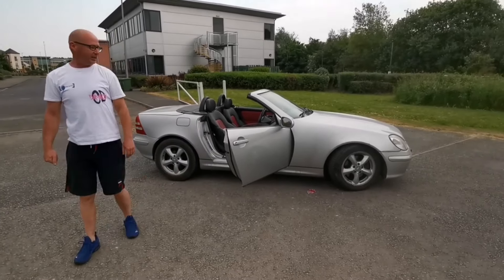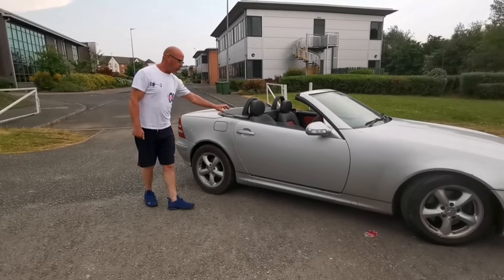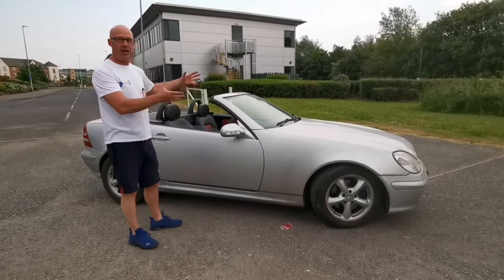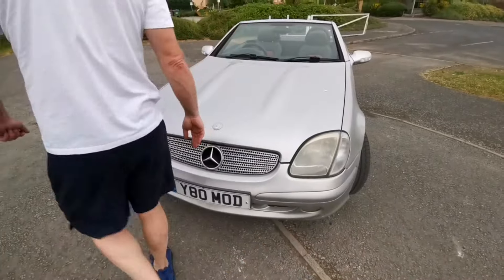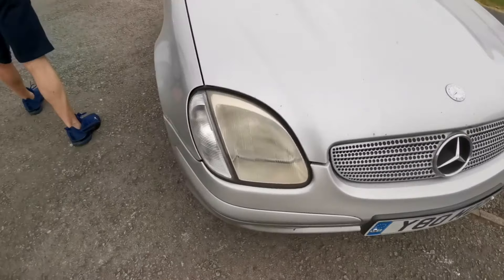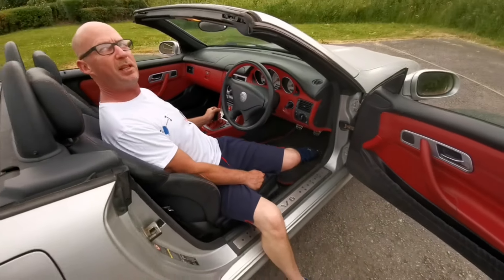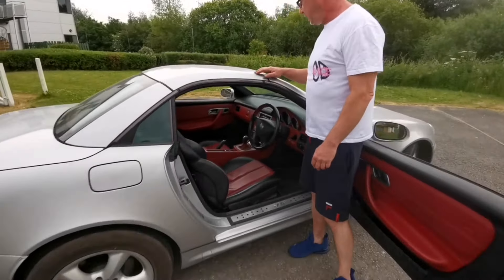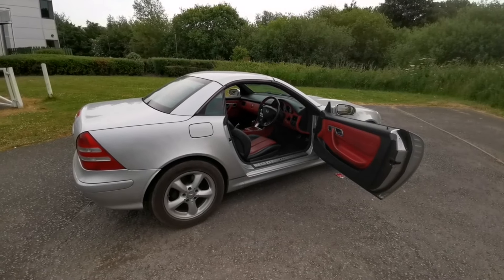what have I bought now? gullwing project pt2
The project starts to come together as I buy the donor vehicle